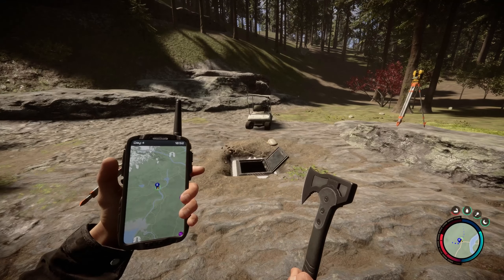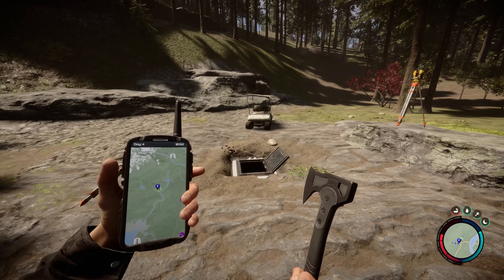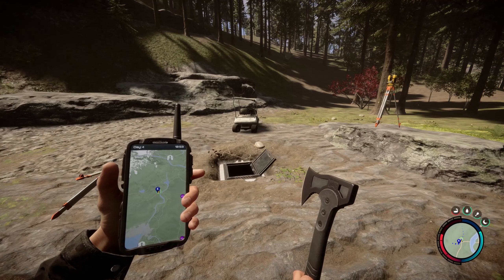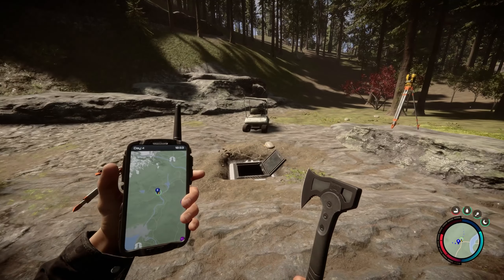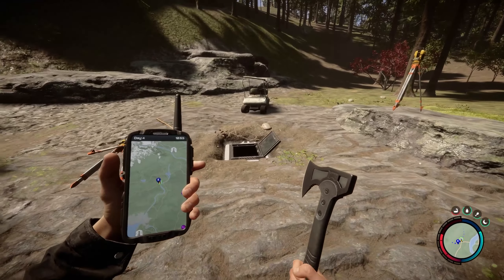Fire Axe Location - A Quick No-Nonsense guide - Sons of the Forest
This is another video from my no-nonsense guide series for Sons of the Forest

This video explains where to find the Fire Axe